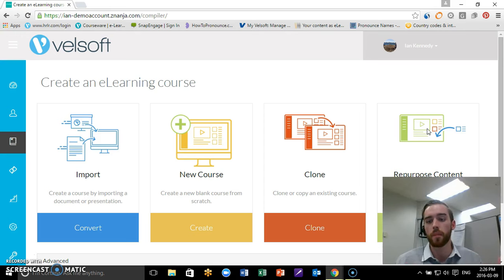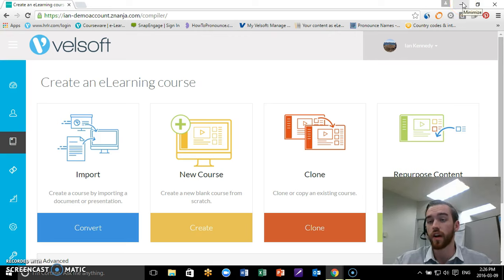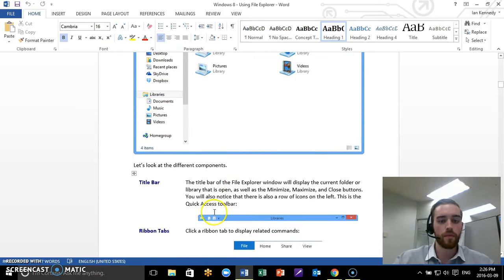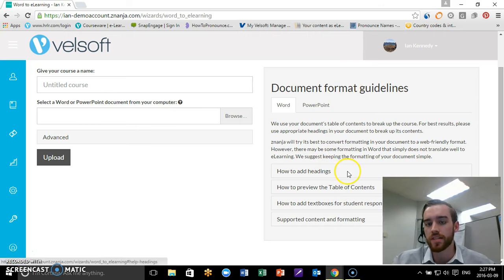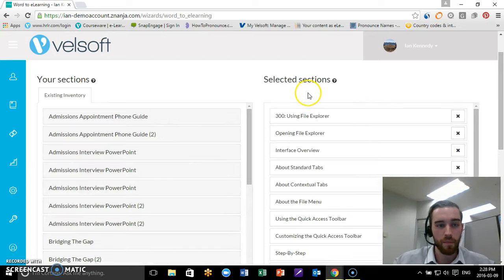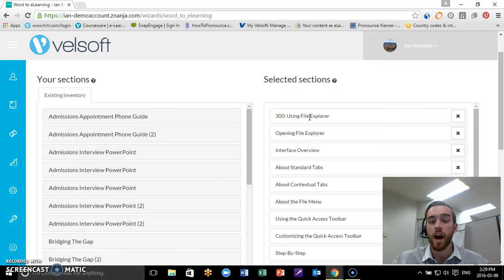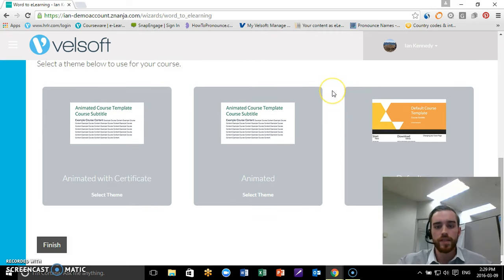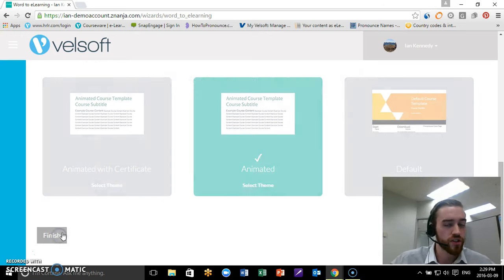Znanja Conversion Technology Demo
This video is a demonstration of Velsoft's "Instant eLearning" conversion and authoring feature in our Znanja Learning  Management System.

and we would love to discuss how we can help solve your learning and training needs.